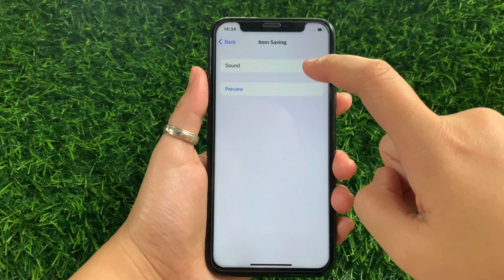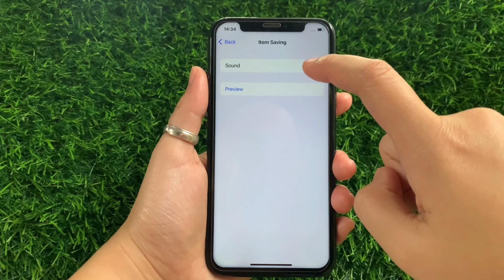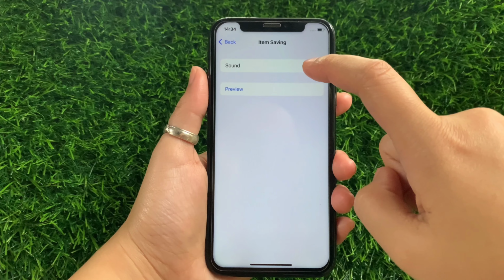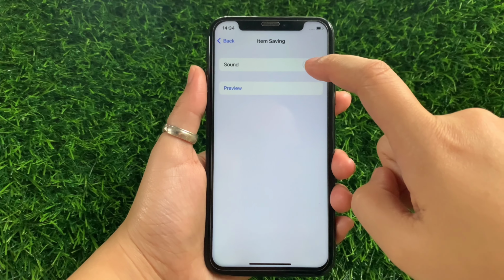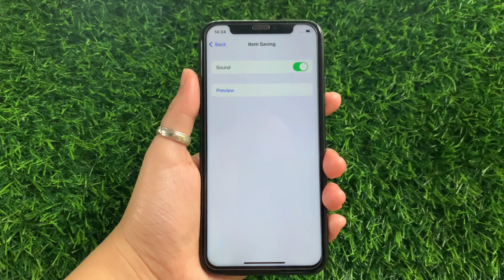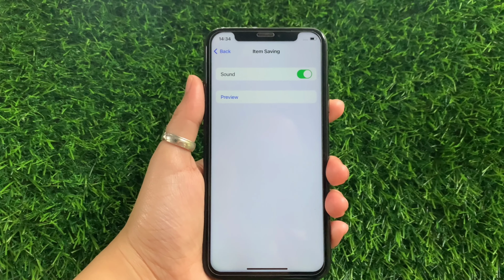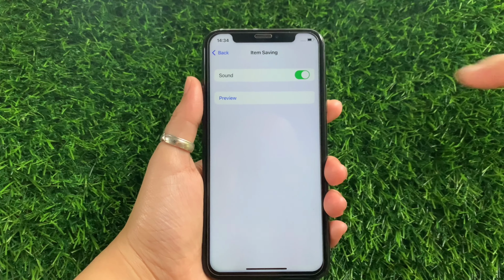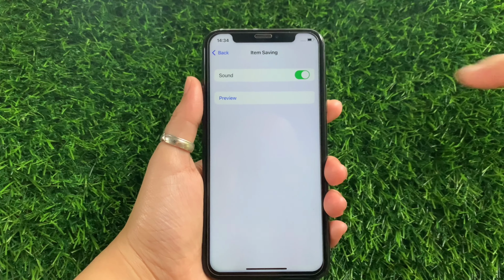How to turn on or off item saving sound in voice over on iPhone X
Do you want to turn on or off item saving sound in voice over on iPhone X mobile phone.

Thanks...